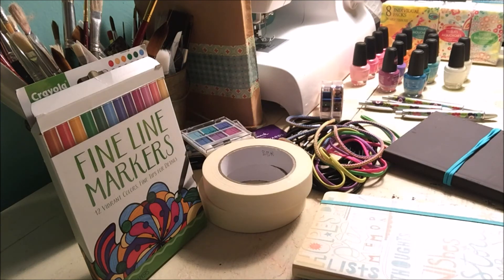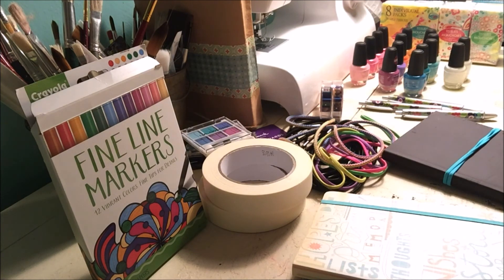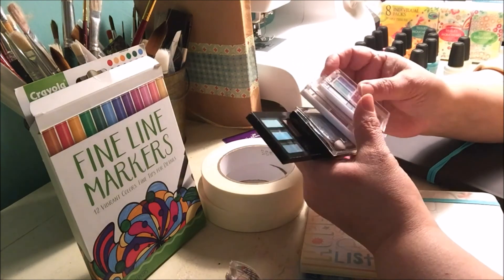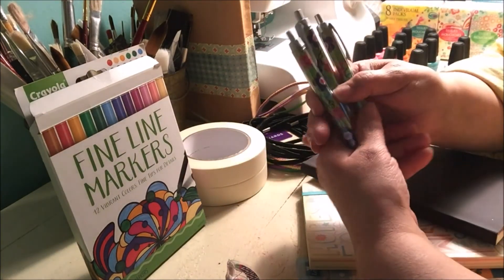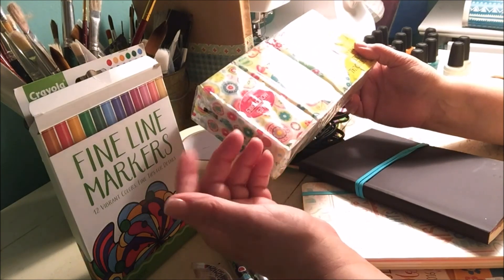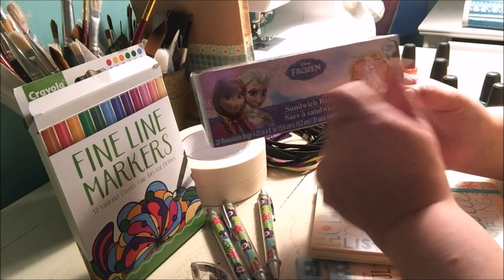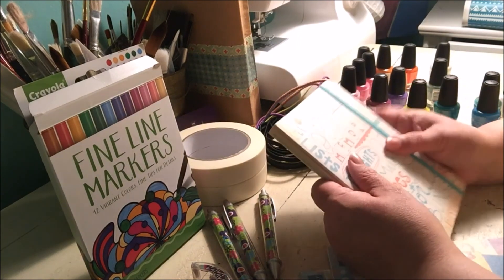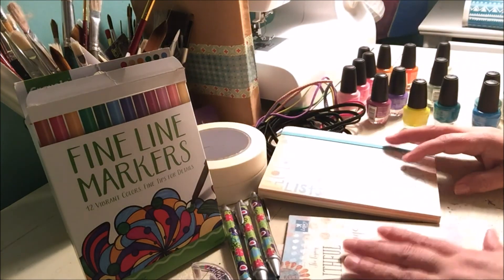Dollar Tree Haul Unusual Art Supplies*WARNING* interrupted by rude adult child,,,,,lol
some neat Dollar Tree items to use in my mixed media art and Hallmark goodies.